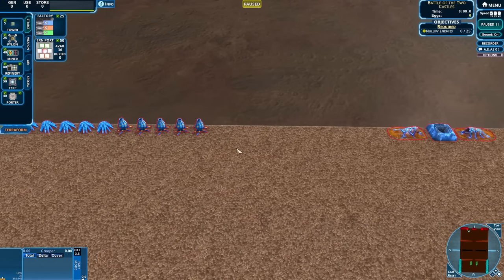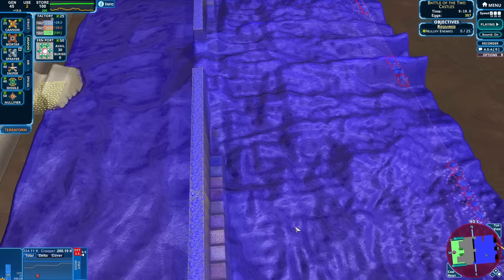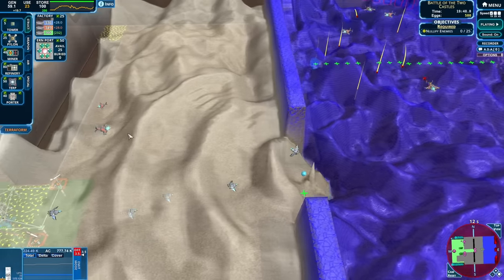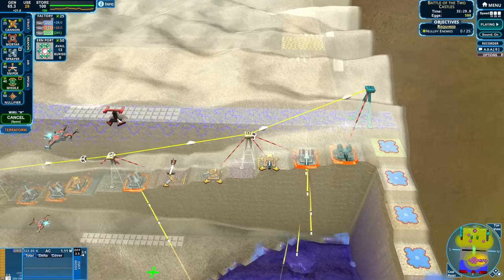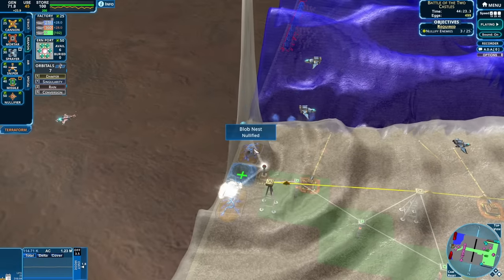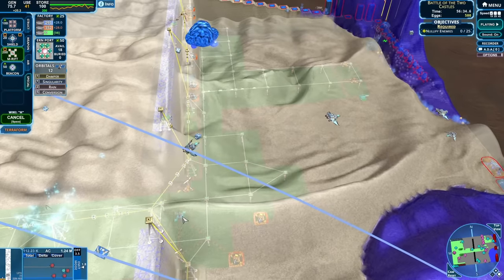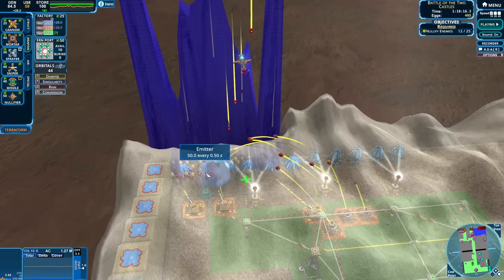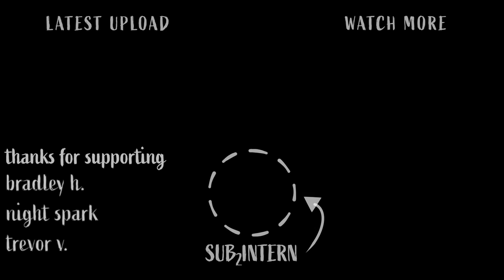Attacking a CREEPER CASTLE in Creeper World 4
Today we're having a good ol' castle siege against everyone's favorite purple flurp!

Creeper World 4:
The unstoppable fluid enemy has returned and destroyed every world in its path! Defend against Creeper as it floods across the 3D terrain in this real time strategy game where the enemy is a fluid.